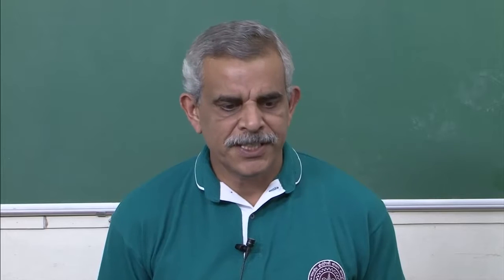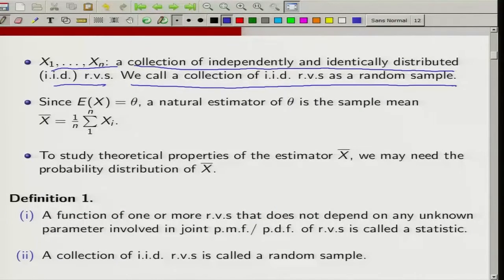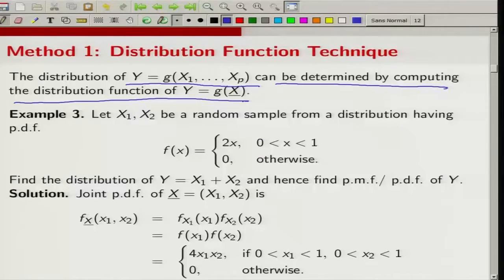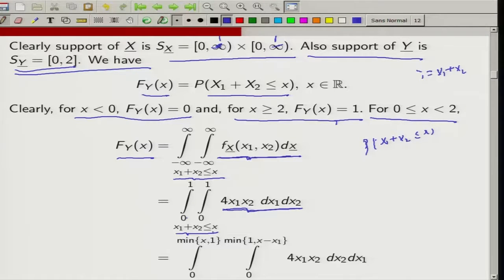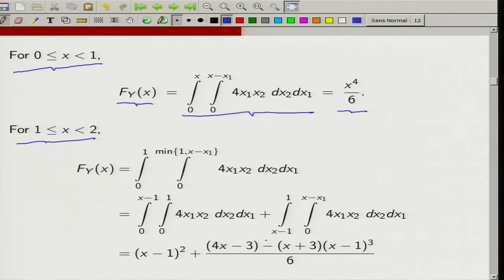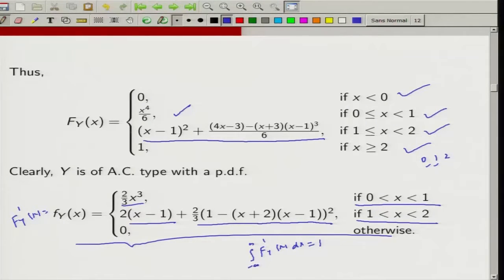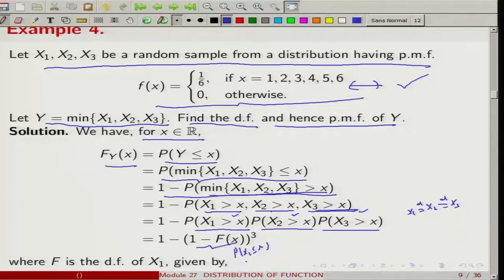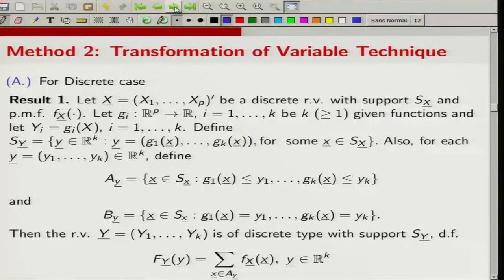Module 27 Distribution of Functions of Random Variables Part 1 r uHsIevi30